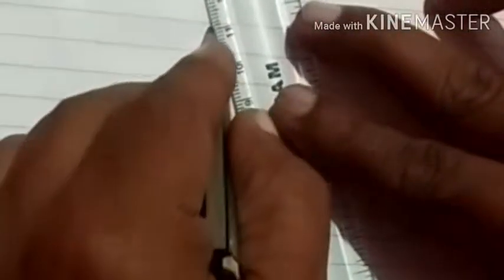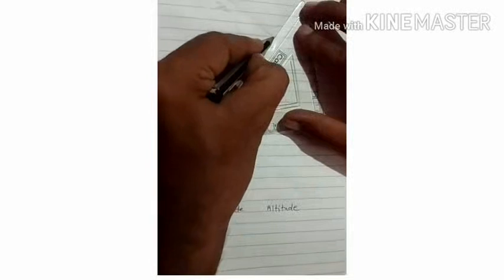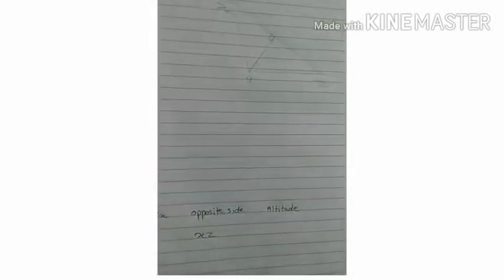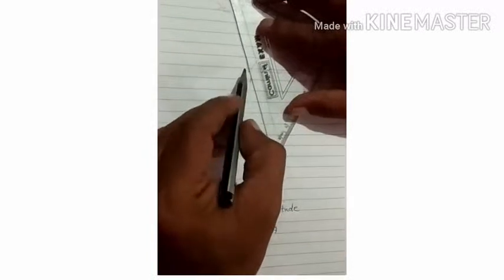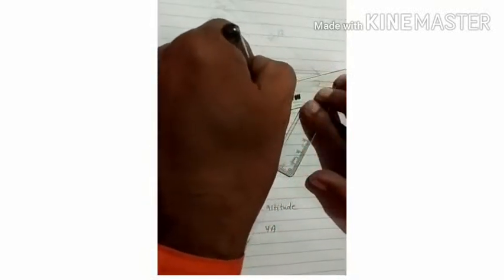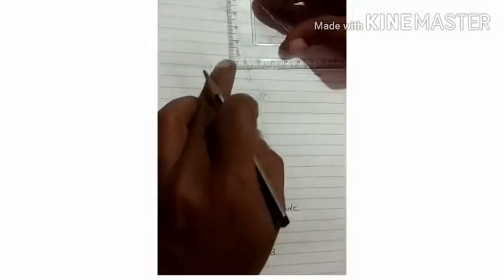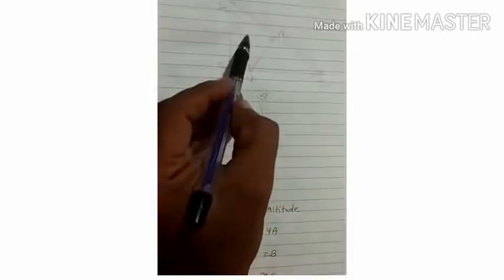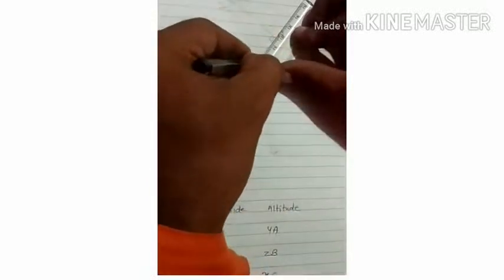Orthocentre of an obtuse angled triangle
How to draw Altitudes in an obtuse angled triangle
How to find orthocentre of an obtuse angled triangle
Maharashtrat state board standard eight lesson four Altitudes and Medians